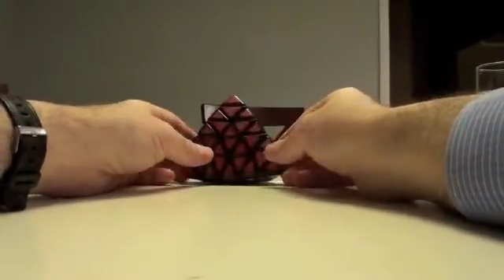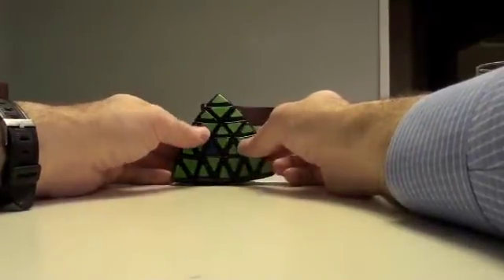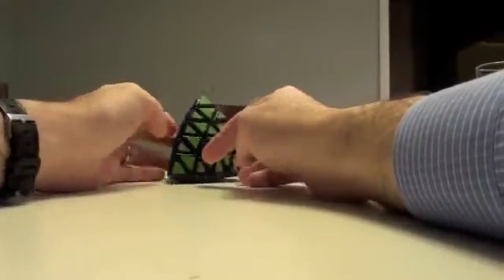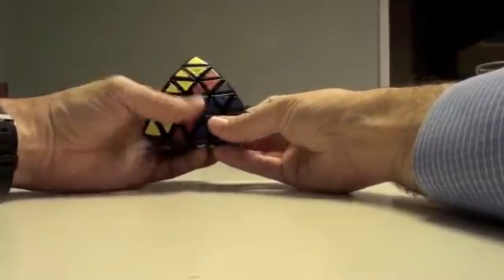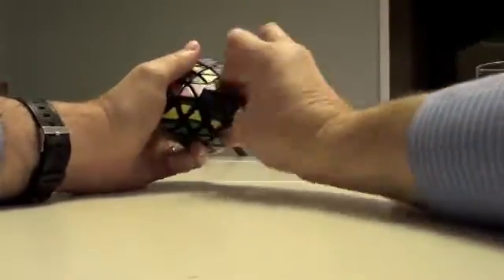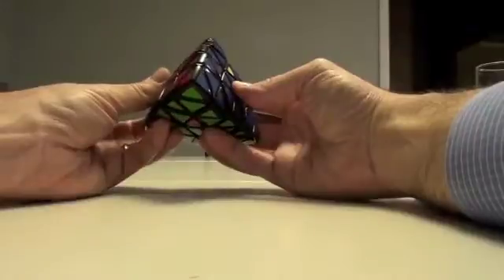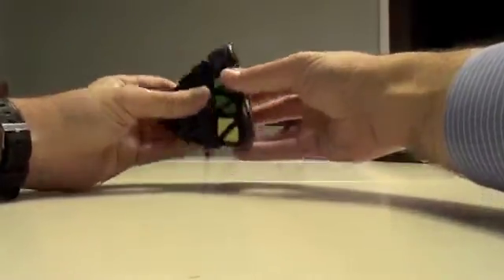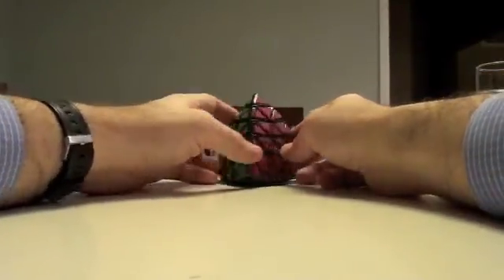Professor Pyraminx Parity Pointers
This is to help clarify a situation not specifically discussed with any of the pyramix tutorials; the apparent parity of two flipped center pieces.  This was rightly brought to my attention as something not adequately discussed, and I agree!  So my hope is this can help resolve the apparent parity problem.

In my various pyraminx demonstrations I usually can avoid this situation by positioning the center pieces away from this configuration, which is why it never presented itself, but it's a good idea to include it for the sake of completeness.  I wanted to show how this, or any center configuration, can be handled by variable positioning of the sides to rearrange the center triangles.

Remember, you want to set it up where all the centers have one out, and then position it for the final solve.  Hope this clarifies things!